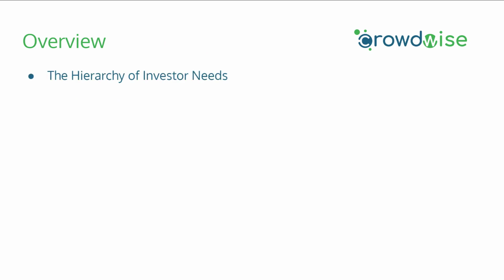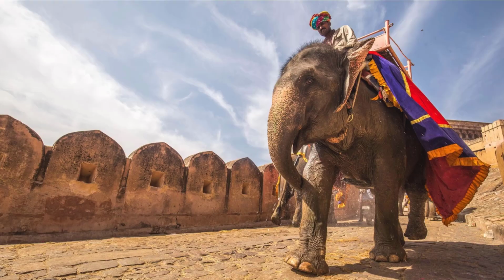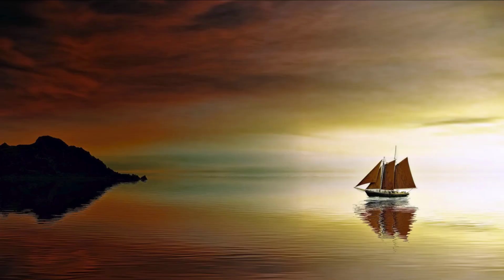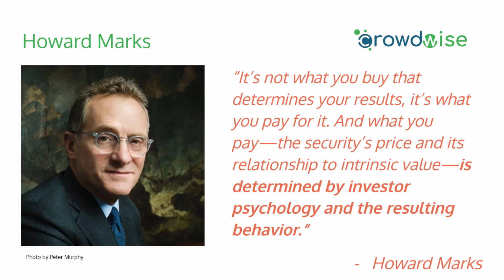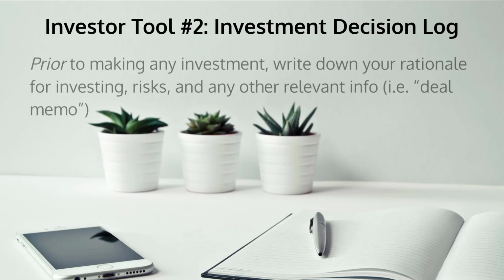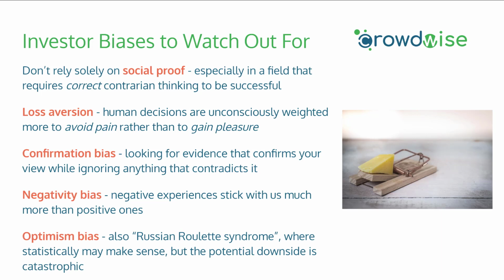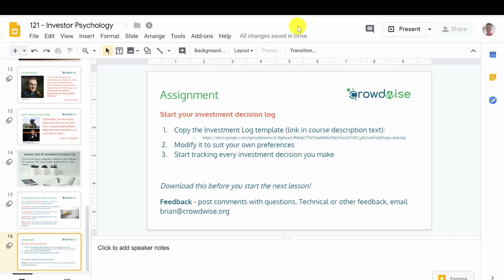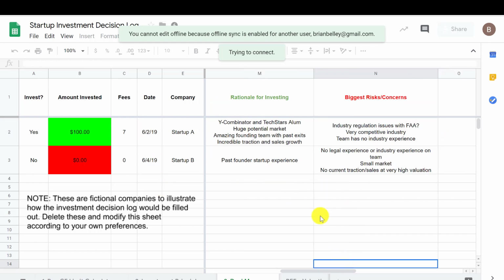Investor Behavior and Psychology - CrowdWise Academy (121)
Startup Investing 101 Series
Level 1, Module 2 - Investing Fundamentals

Many of the best investors believe that the most important skill to possess in investing isn't your financial acumen or business knowledge, but having a deep grasp on human behavior and how emotions can impact decision-making.

In the first lesson of Module 2 (Investing Fundamentals), we will discuss some of the investor biases and traps that we can fall into, as well as a few tools we can use to combat these emotions.

Listen to the wisdom from some of the best investors out there, such as Warren Buffet, Ray Dalio, Howard Marks, and Jason Calacanis.

To get access to all the CrowdWise Academy supplemental materials, including the link to the Investment Decision Log template mentioned in the video, sign up for a free account

After logging in to your free account, the template can be downloaded from Module 2, Lesson 1:
CrowdWise Academy - free educational videos and content for investors in equity crowdfunding (Reg CF and Reg A+ of the JOBS Act).